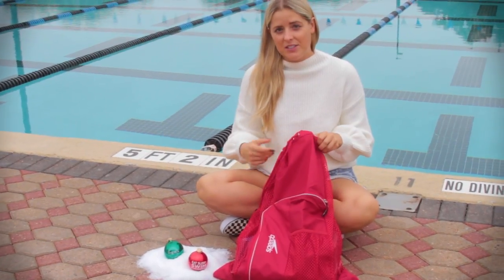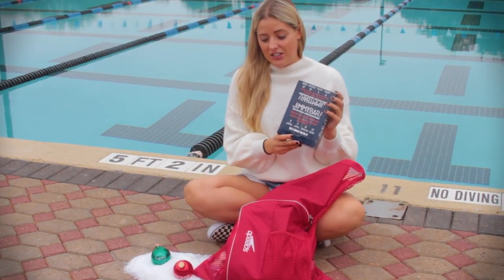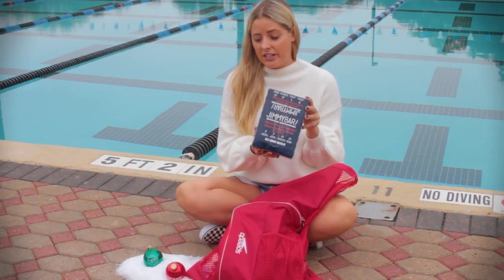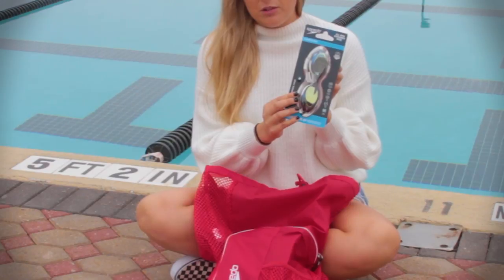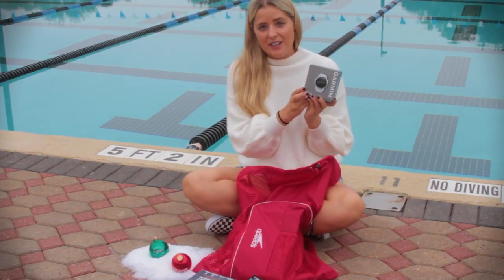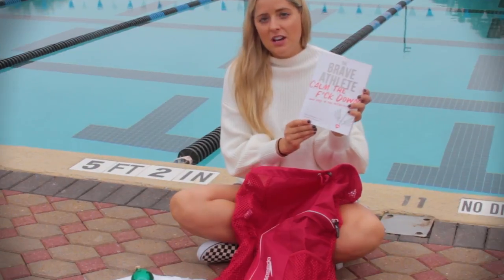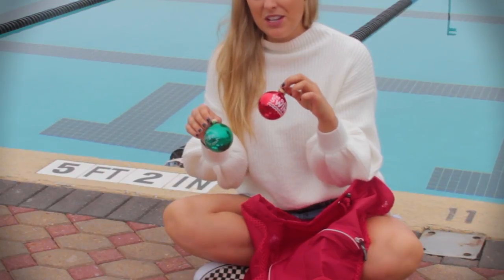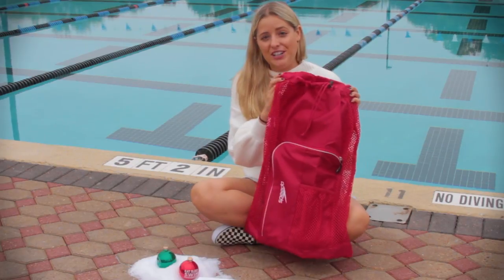Holiday Gift Ideas - Stocking Stuffers for Swimmers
Our favorite stocking stuffers from SwimOutlet.com!